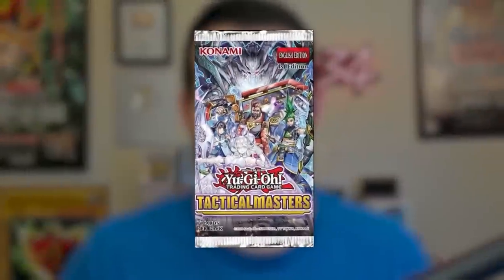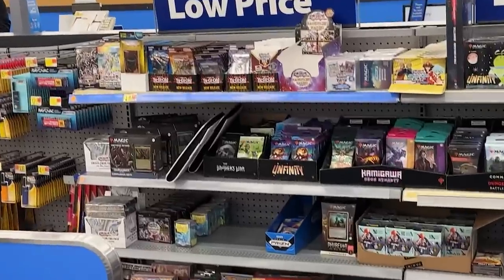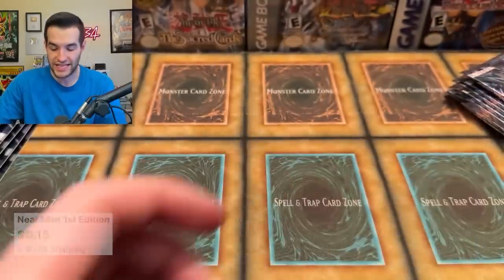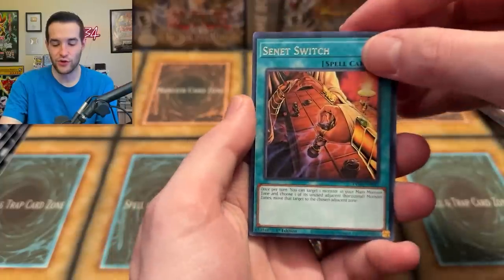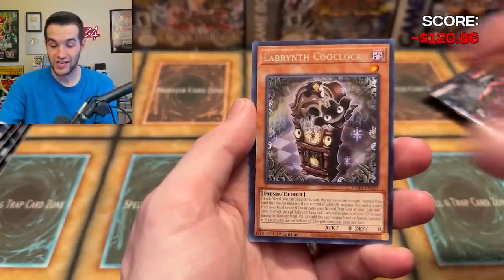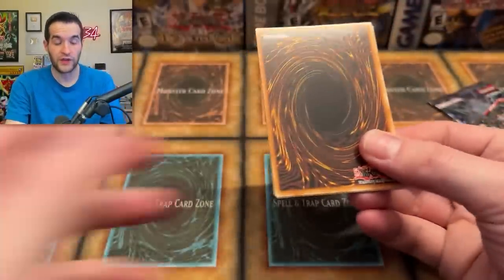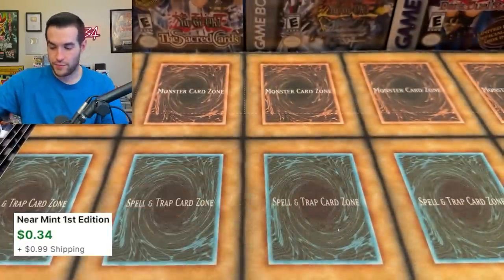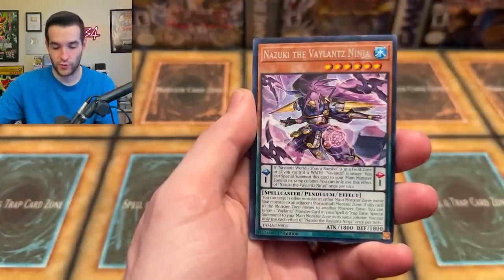This SEARCH For Yugioh Cards WENT CRAZY!!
Crown Zenith Pikachu Vmax Cases:
Crown Zenith Mini Tin Display:

➤TCGPlayer Link!